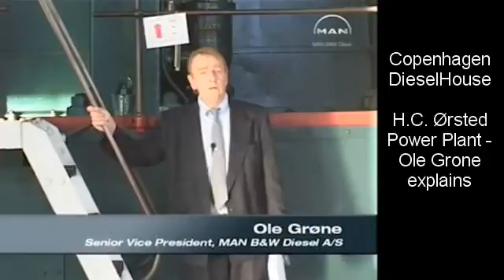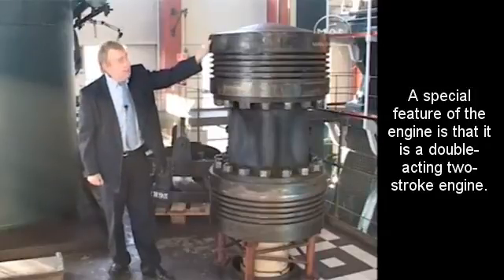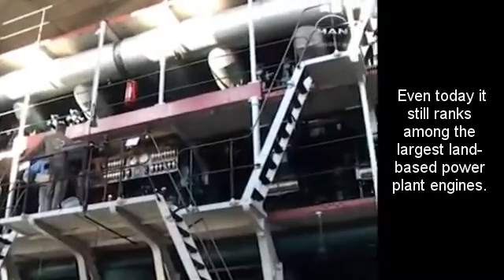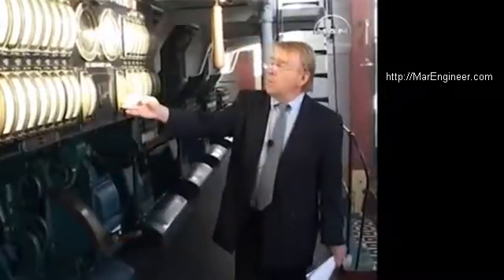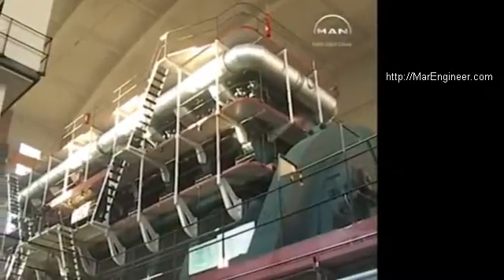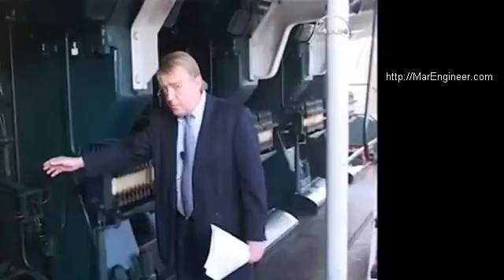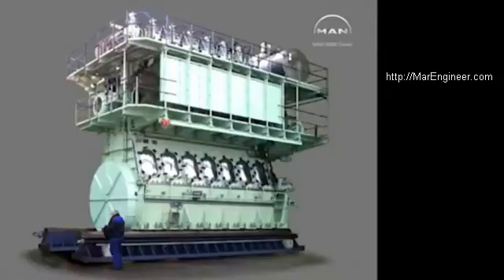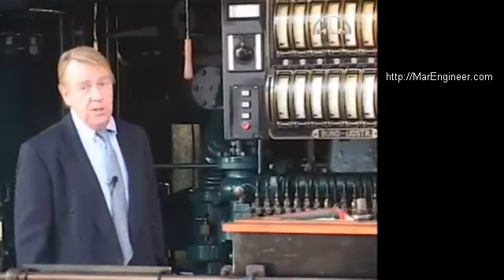The Biggest Stationary Diesel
The largest and most powerful engine for 30 years and the largest stationary engine even today